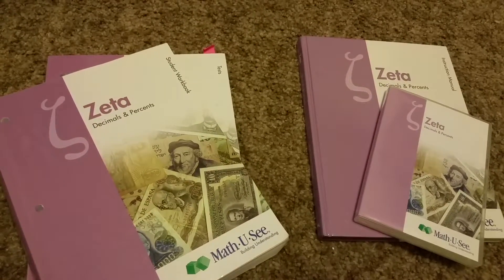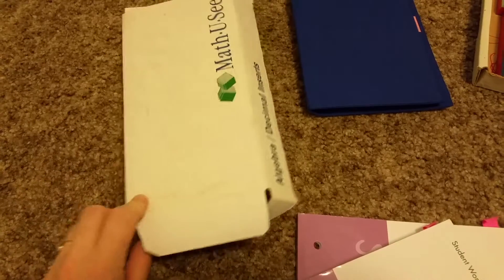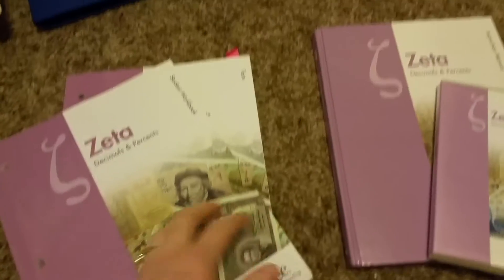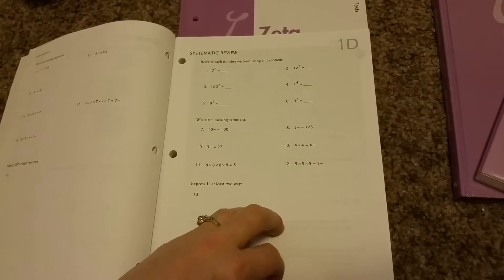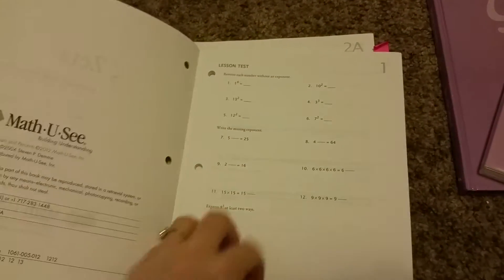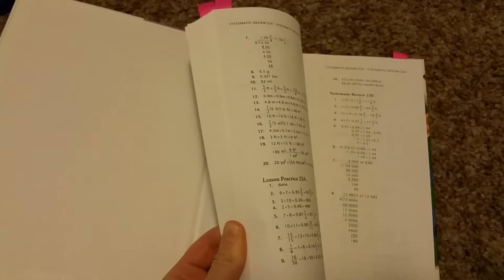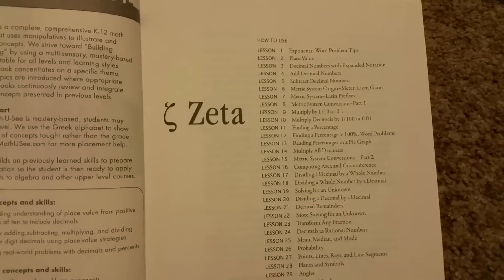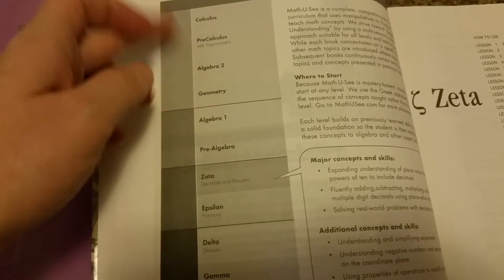Math U See Zeta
Decimals, percents and other topics.

Zeta extends the student’s concept of place value to the right of the decimal point. Students learn to complete core operations with decimals. The connection between fractions and decimals is presented.